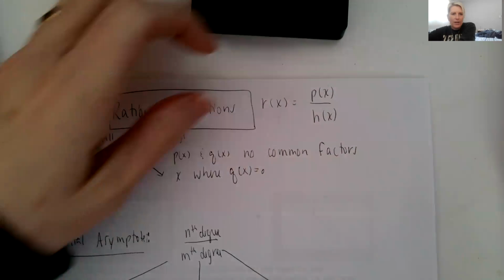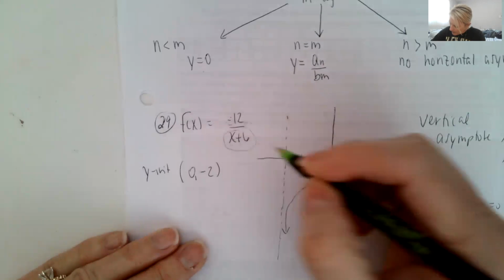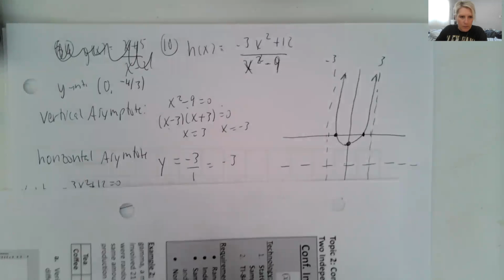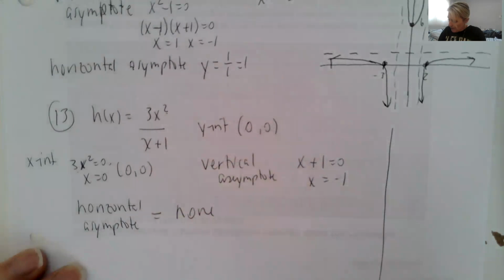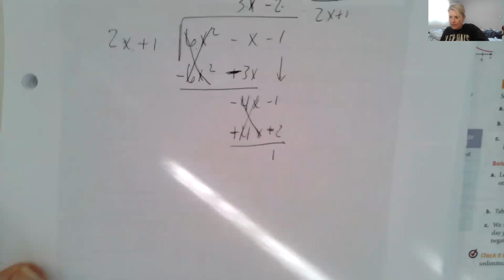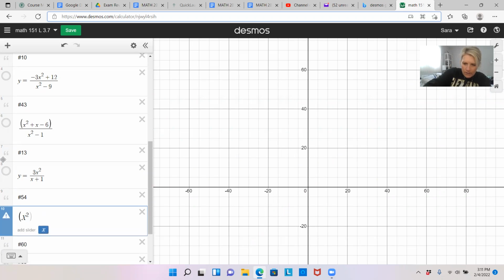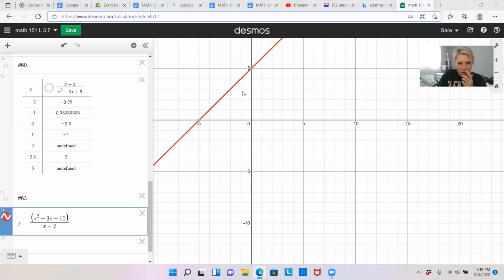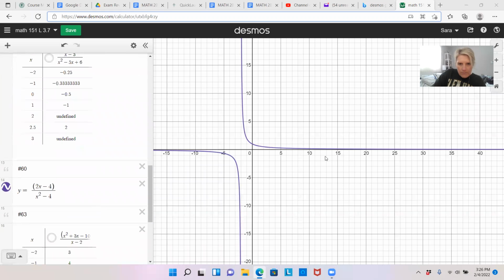math 151 L3 7